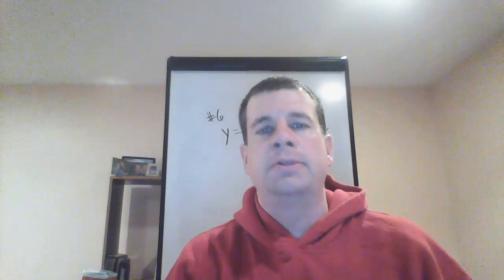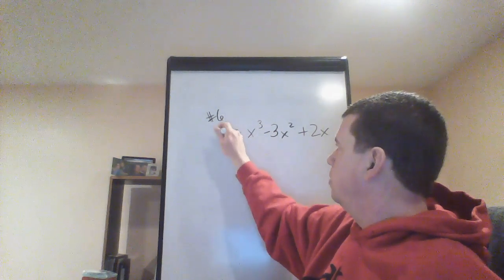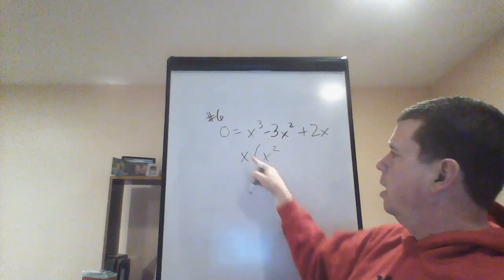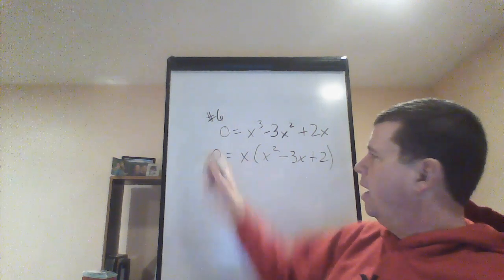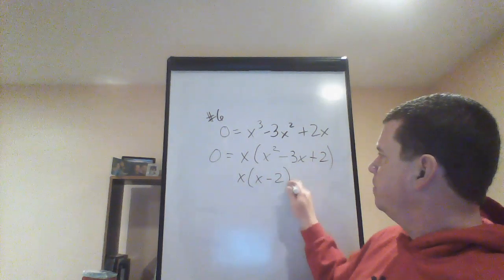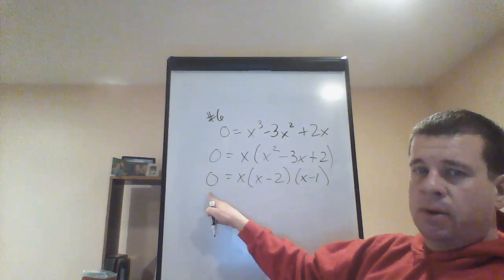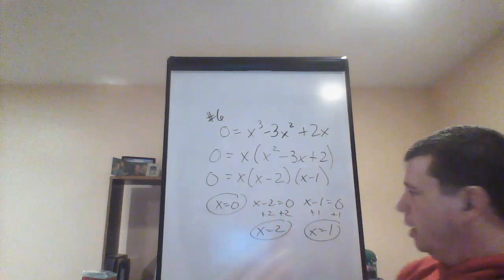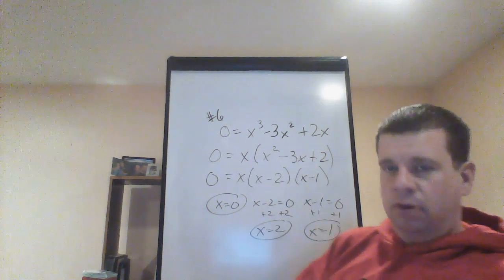5.1 and 5.2 quiz question 6